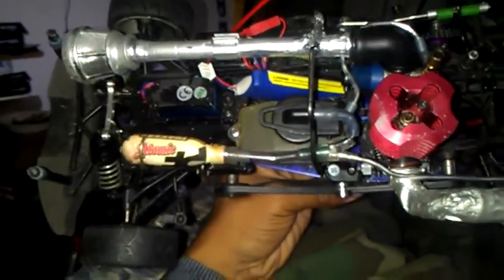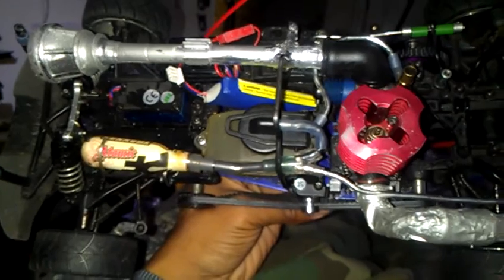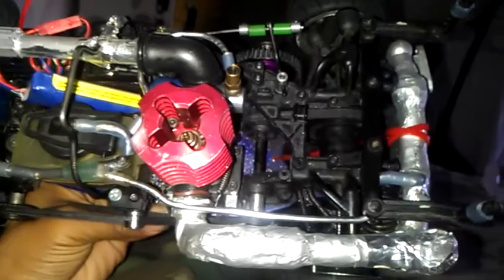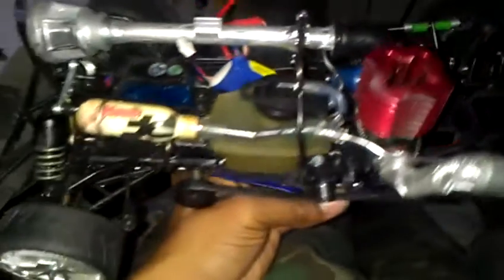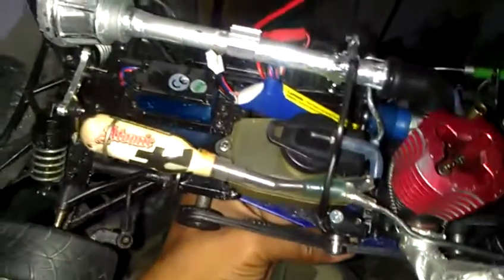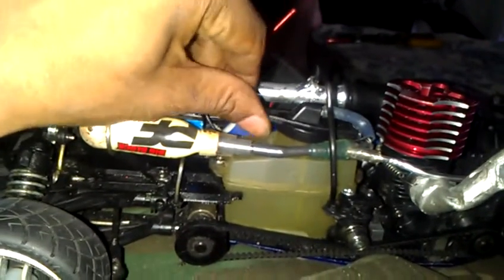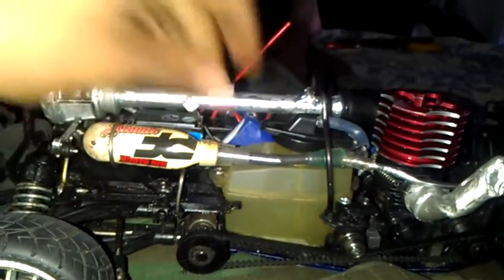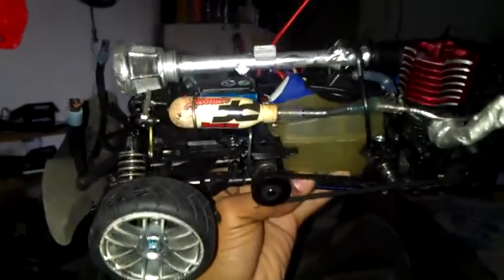My Yokomo nitro GT-4 booster bottle reajusted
One of My RC car in my collection my Yokomo  GT - 4